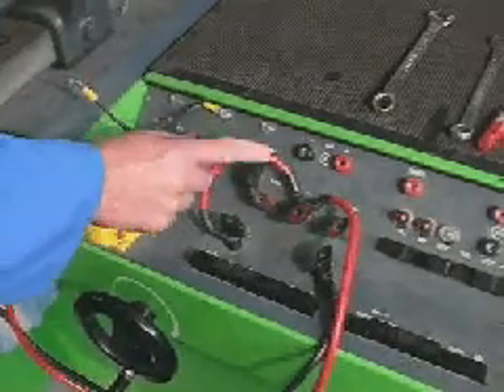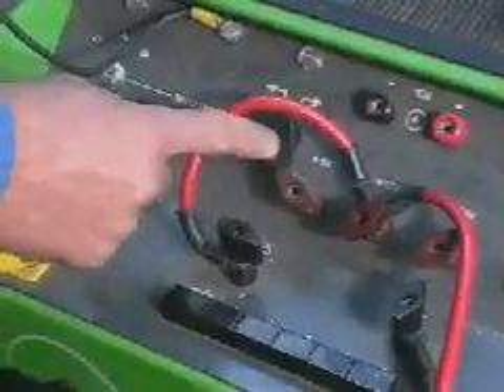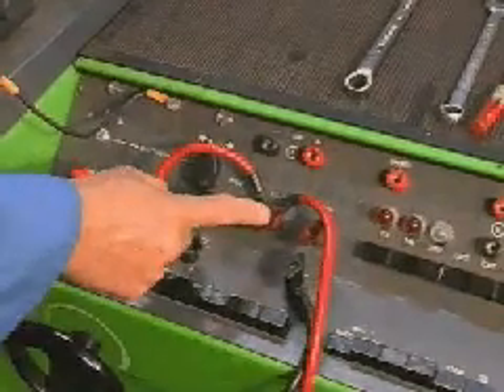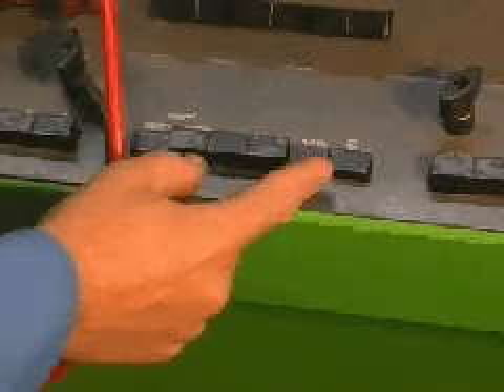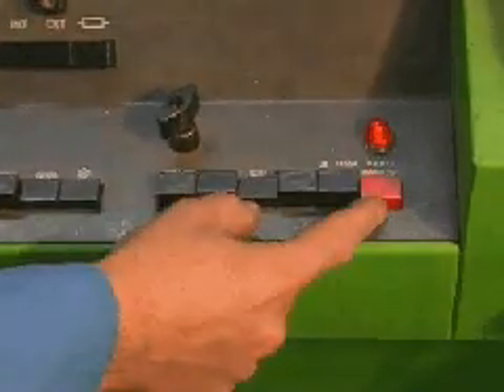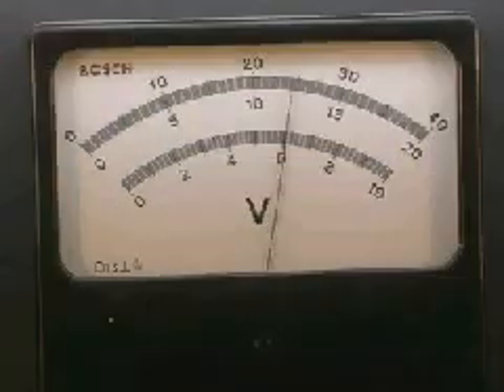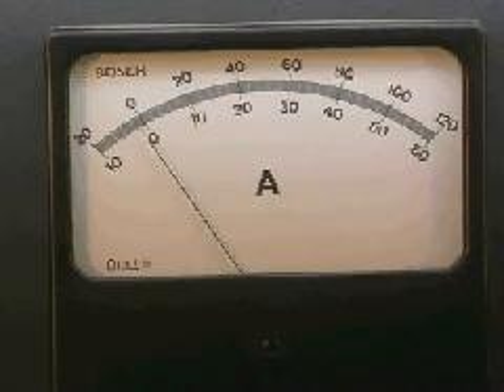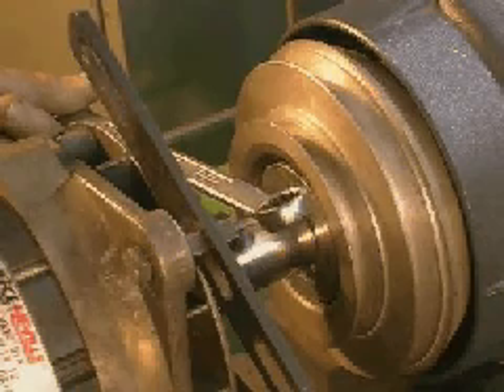Testing an alternator on a test bench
Always make sure you use the right equipment and procedures.